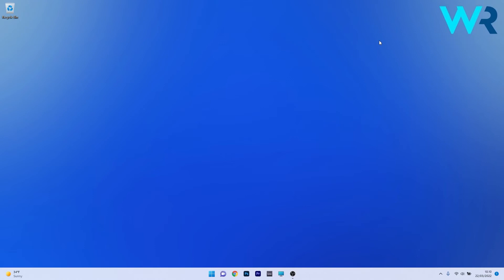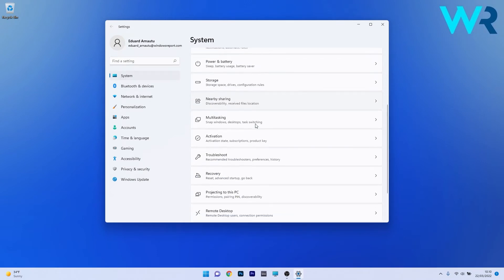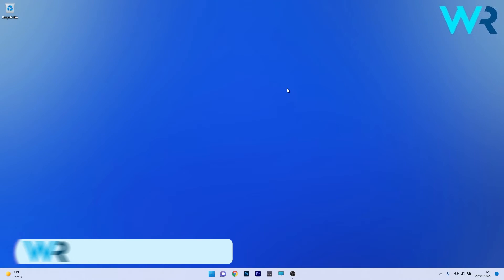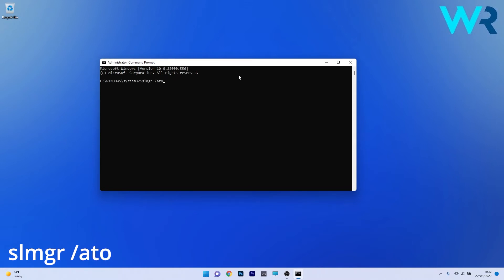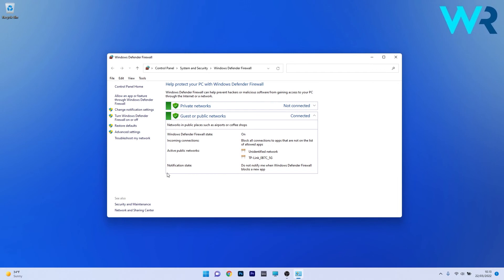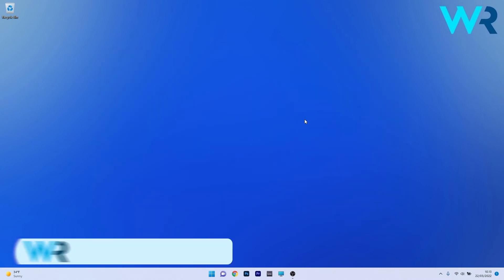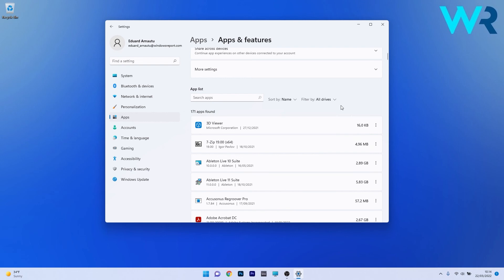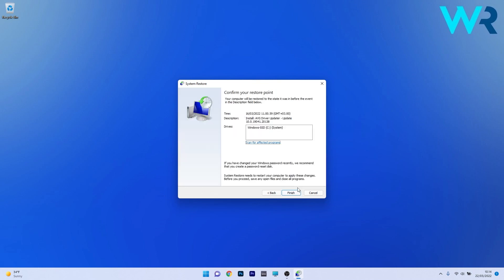FIX: Windows Activation error 0x87e10bc6 on Windows 11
| ⚙️Try Fortect to fix and optimize your PC like a Pro

Wanna FIX: Windows Activation error 0x87e10bc6 on Windows 11?
You are trying to activate your Windows 11, and you are eager to try out. But it doesn't work. So here's how to fix this in no time :)

FYBt9-JawbU&adgroup=YT

VVfeG97MgXI&banner=YT

Commandlines:

slmgr /ipk *Product Key*
slmgr /ato

0:00 - Intro
0:17 - Run the activation troubleshooter
0:50 - Use the Command Prompt
1:26 - Temporarily disable the Windows Defender Firewall
1:57 - Uninstall third-party firewall software
2:23 - Restore your Windows 11